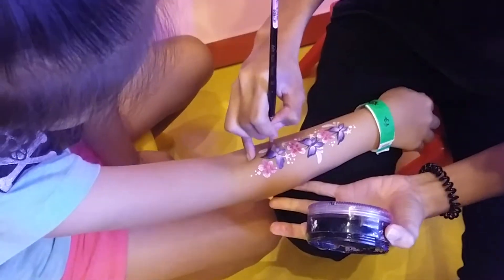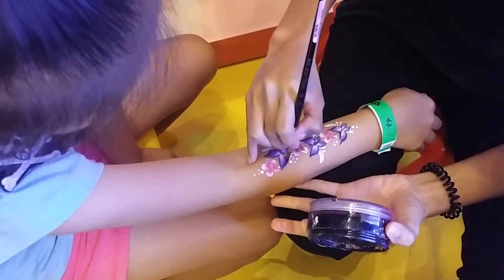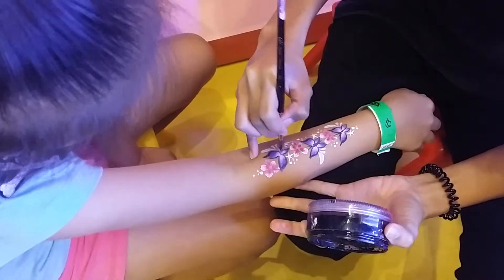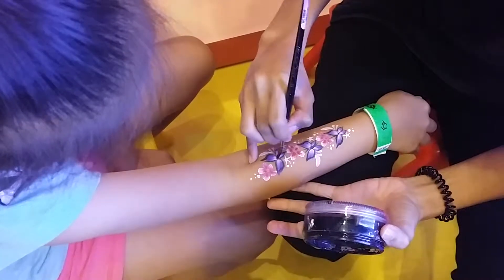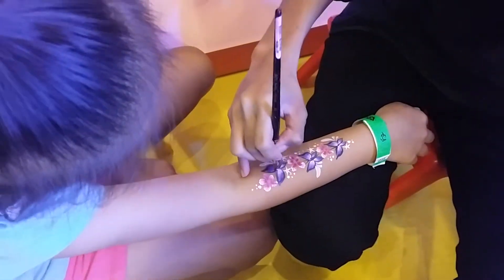Butterfly & flower painting on Venus' arm!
Venus Gan getting her arm painted with pink red flowers and violet butterflies